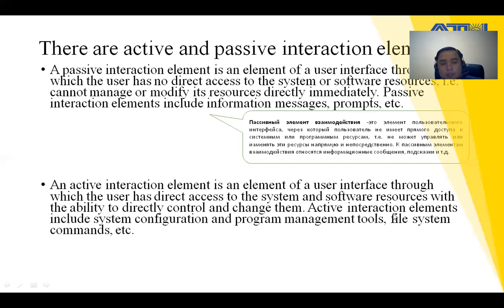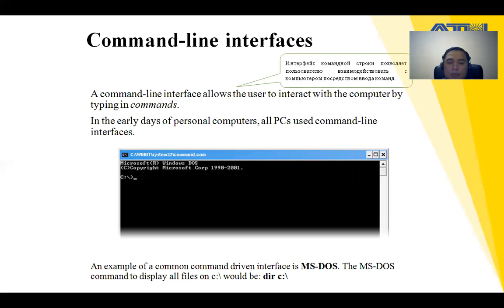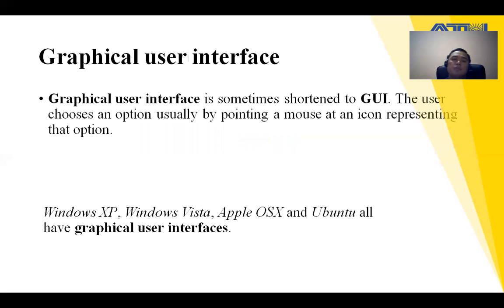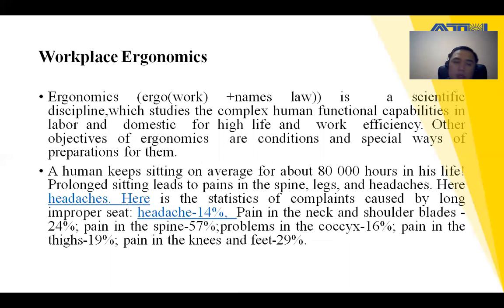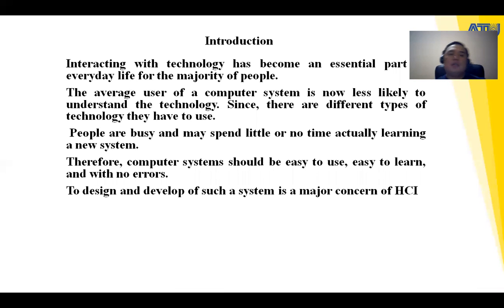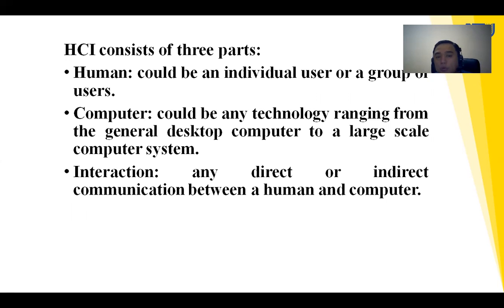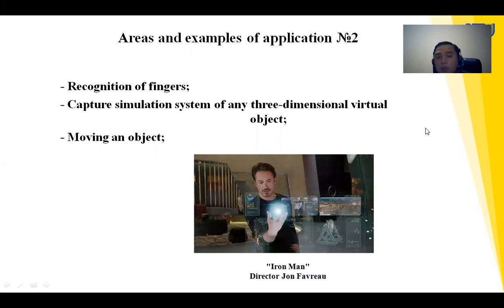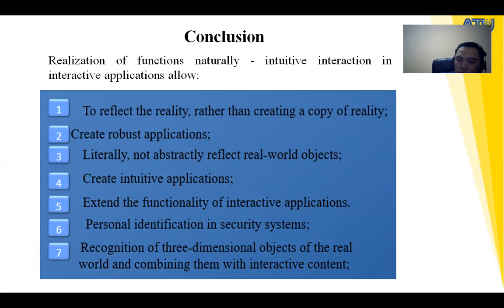ICT Lecture 4